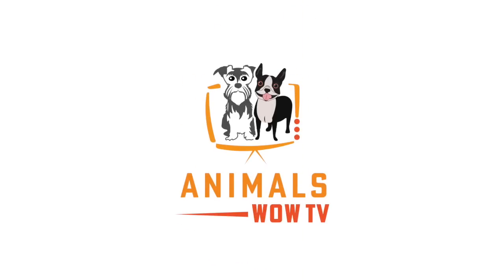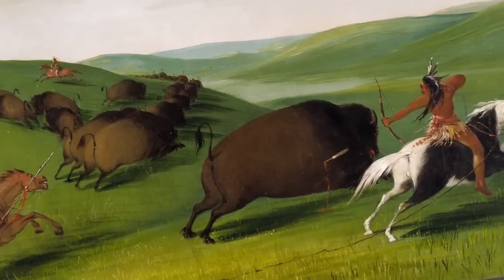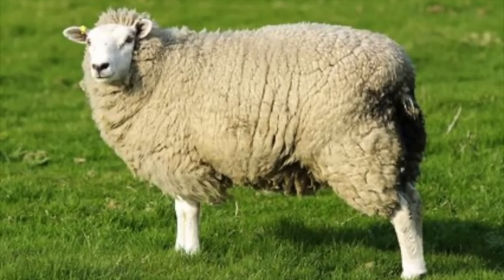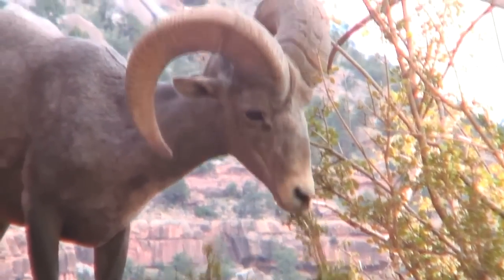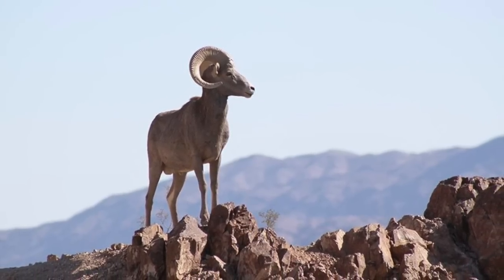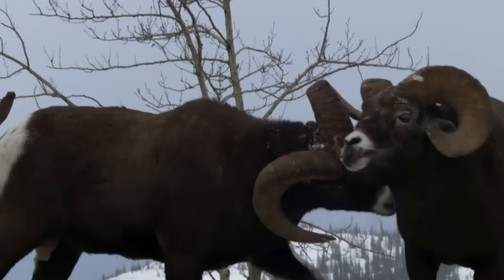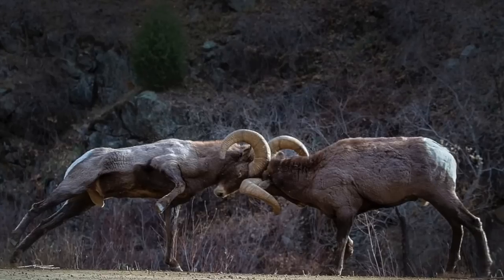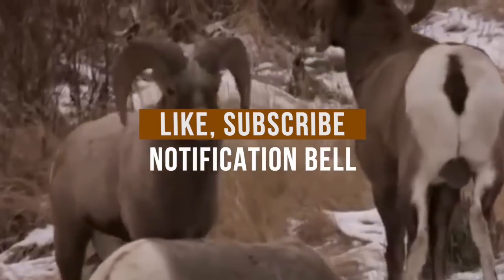Rams Hit Heads Until This Happens - Clash of the Grand Canyon’s Bighorn Rams - Ram Fights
Besides the magnificent view, one of the highlights of a trip to the Grand Canyon is spotting the elusive desert bighorn sheep. As their name suggests, desert bighorn sheep are just like camels. They
thrive in desert climates and can go for long periods without drinking water.

Long ago, almost all of the mountain ranges of the southwest US had large populations of bighorn sheep. Some native American tribes considered these animals almost like domesticated sheep, hunting and eating them. But due to over hunting, loss of food and water in their natural habitats, mining operations and other man-made structures, the population of these animals began to dwindle.

Conservation efforts stabilized the number but their population remains low.
These sheep love to zigzag along rocky ledges, which makes the Grand Canyon an ideal habitat with its mix of rocky and steep terrain and wide-open spaces. The sheep’s sharp-edged cloven hooves can cling to steep ledges that are as narrow as two inches wide! And if you happen to visit the Grand Canyon during fall, then you’re in for a special treat because it’s during this season when sparks fly
among the rams—quite literally! We love ANIMALS and anything about them!  From cute and cuddly to wild and dangerous we are here to show you the most exciting videos about ANIMALS!